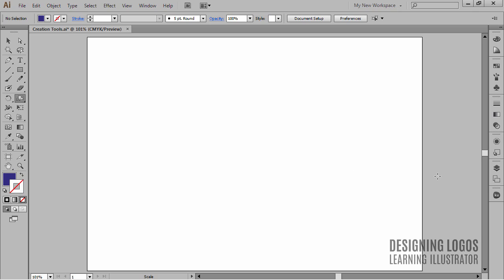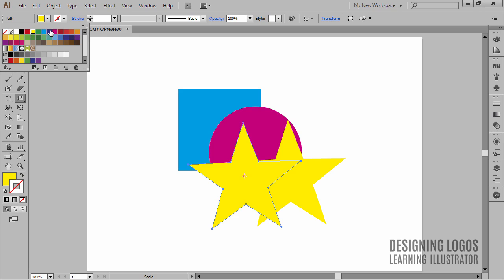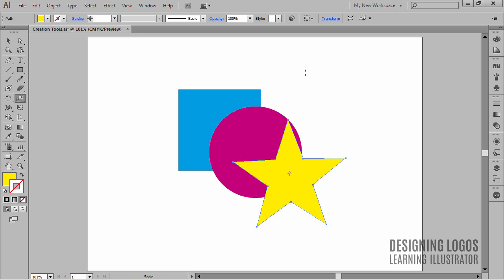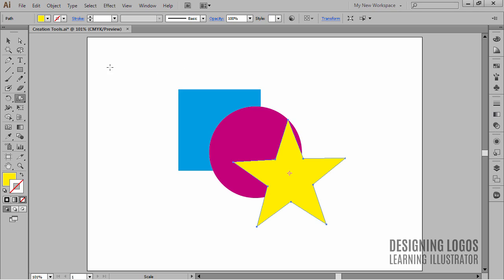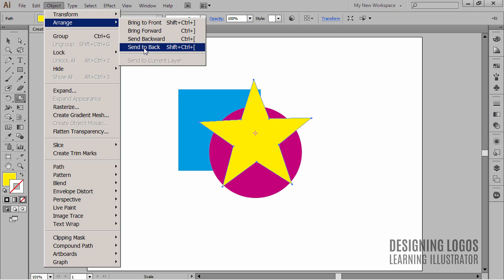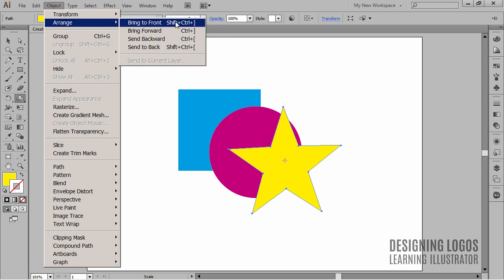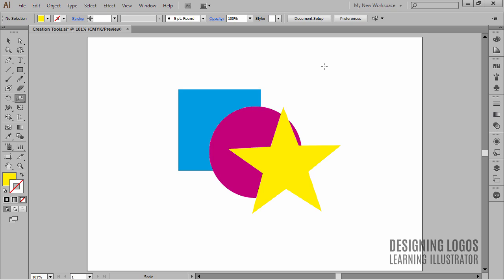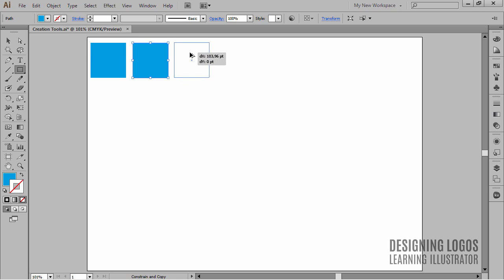World Best ILLUSTRATIONS Copying and cloning- Adobe 2016